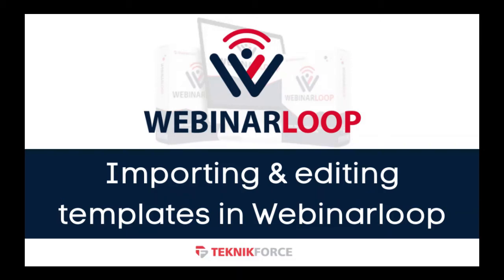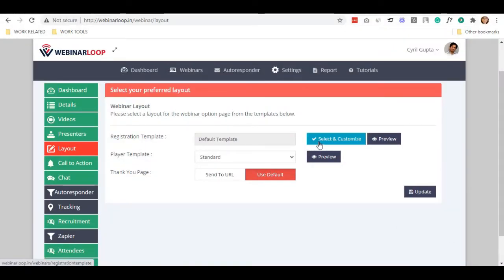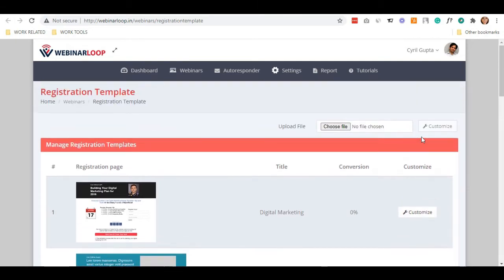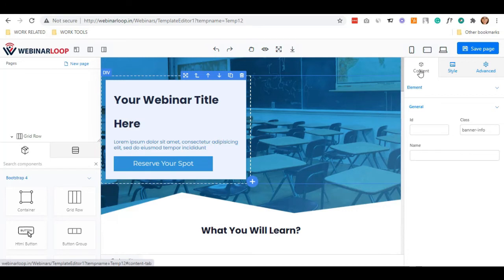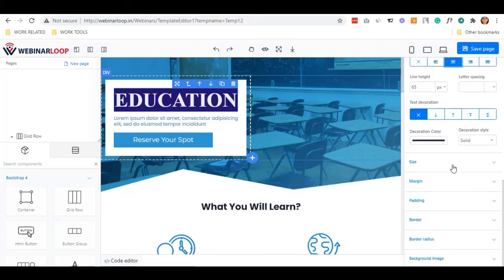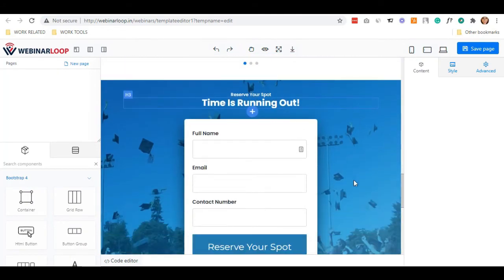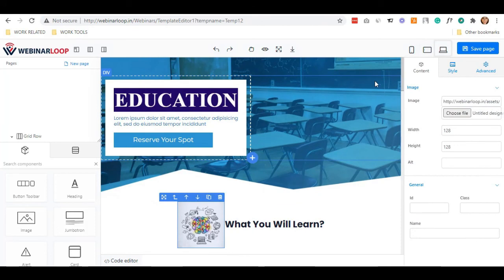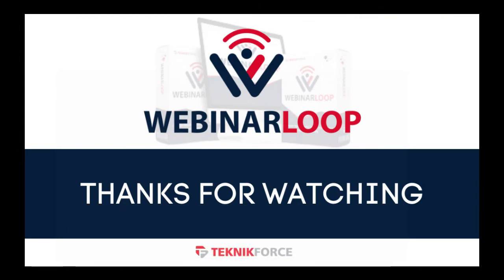Webinar landing page templates in Webinarloop - How to create an awesome Webinar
Don't have Webinarloop? Check it out

Webinarloop helps you get the maximum number of signups using amazing Webinar templates. This video will show you how to create amazing webinar landing pages using either the in-built templates in Webinarloop, or by importing any template to Webinarloop.